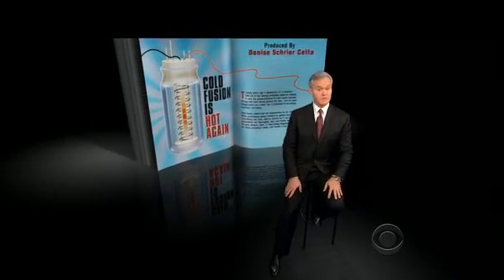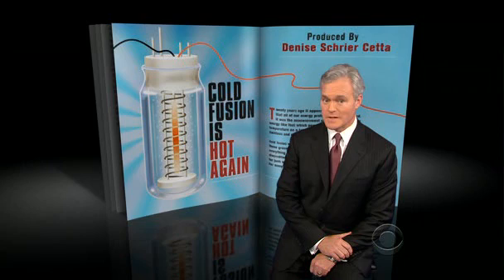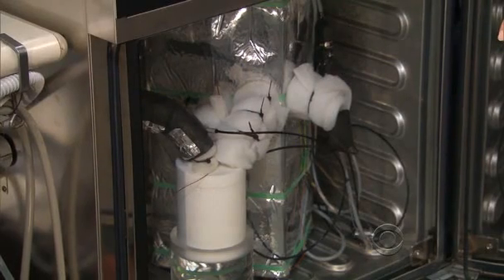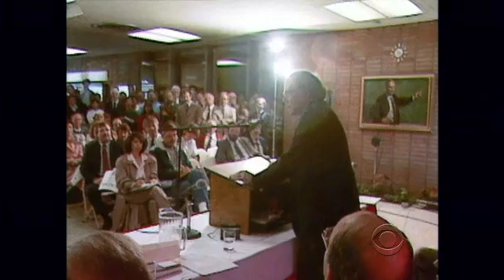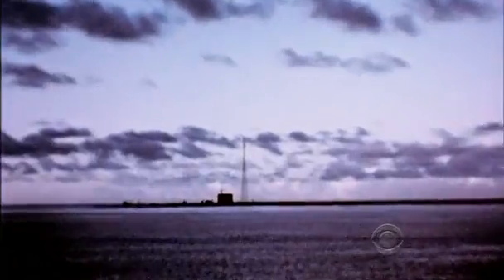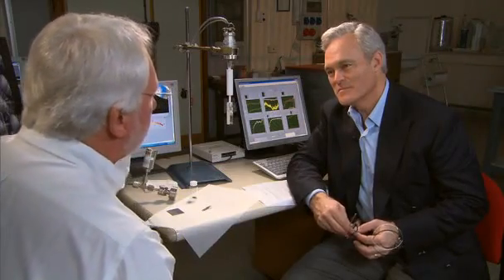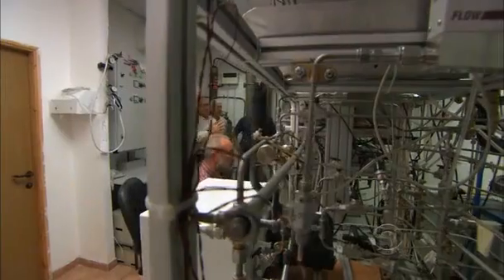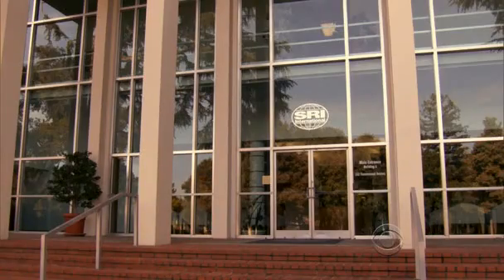60 Minutes - Cold Fusion is Hot Again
Once Considered Junk Science, Cold Fusion Gets A Second Look By Researchers.

Twenty years ago it appeared, for a moment, that all our energy problems could be solved. It was the announcement of cold fusion - nuclear energy like that which powers the sun - but at room temperature on a table top. It promised to be cheap, limitless and clean. Cold fusion would end our dependence on the Middle East and stop those greenhouse gases blamed for global warming. It would change everything.

But then, just as quickly as it was announced, it was discredited. So thoroughly, that cold fusion became a catch phrase for junk science. Well, a funny thing happened on the way to oblivion - for many scientists today, cold fusion is hot again.